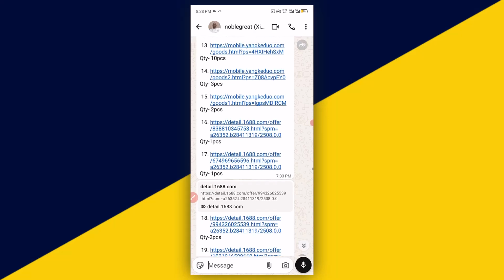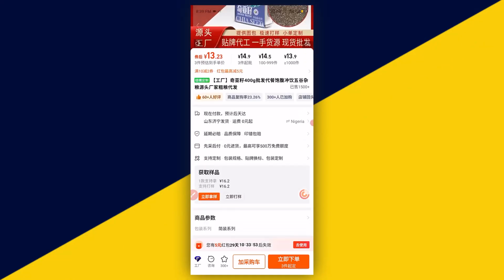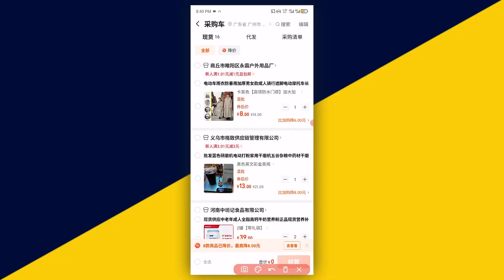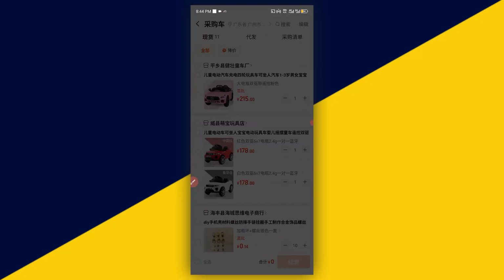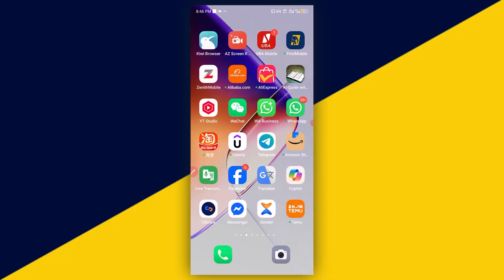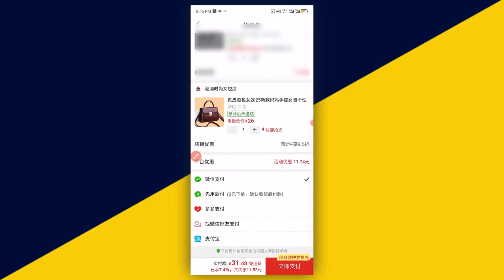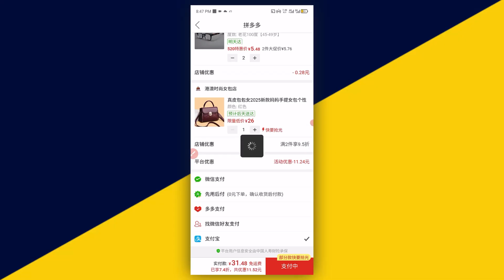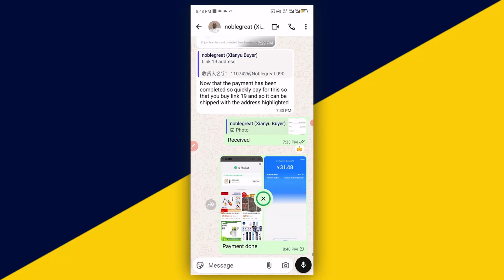How to Order on Pinduoduo and 1688APP for Beginners